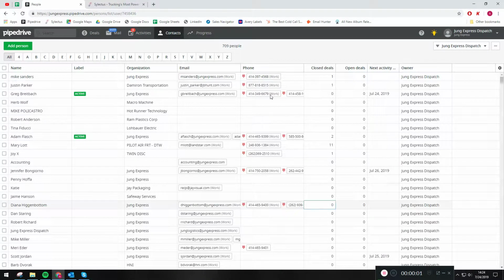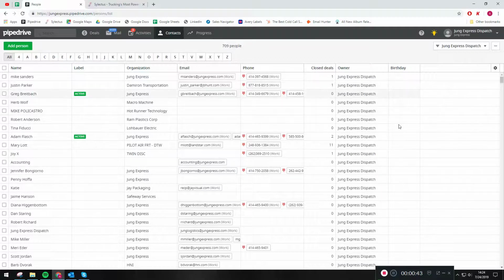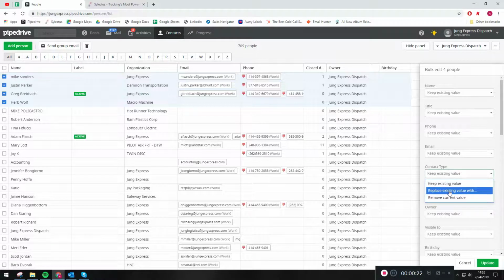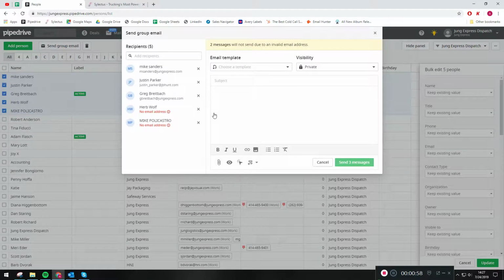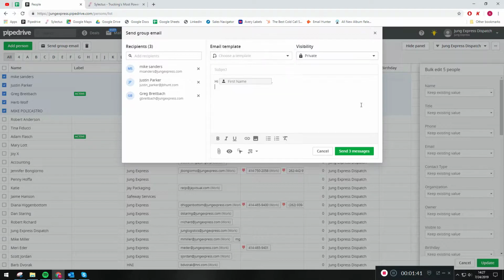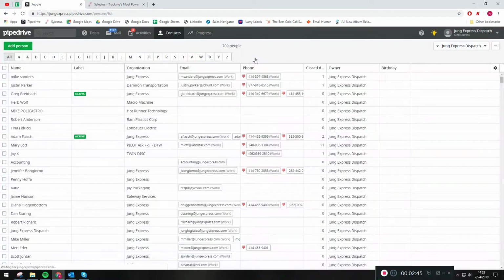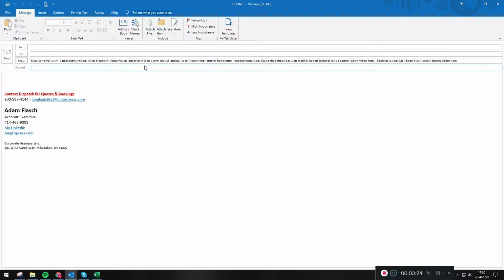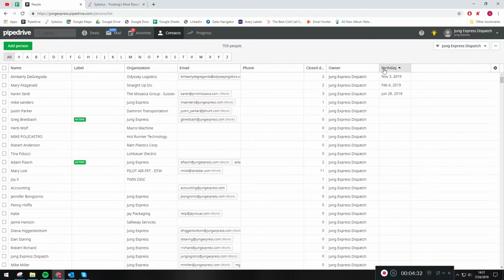Contacts Tab - People